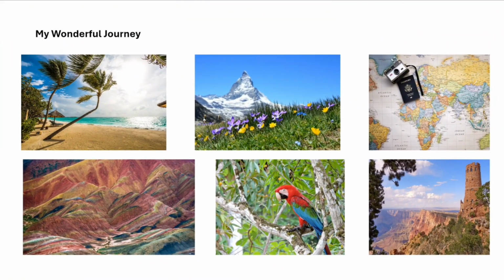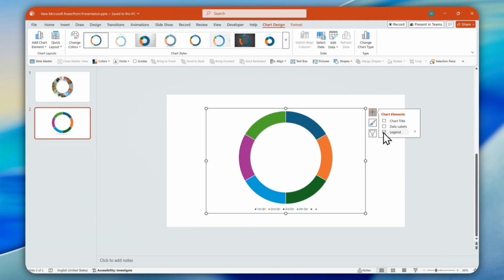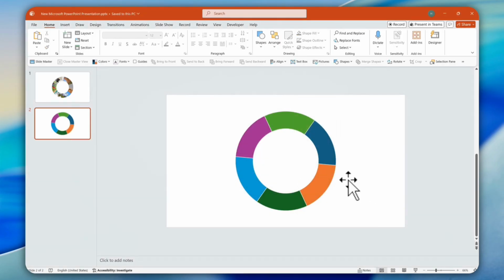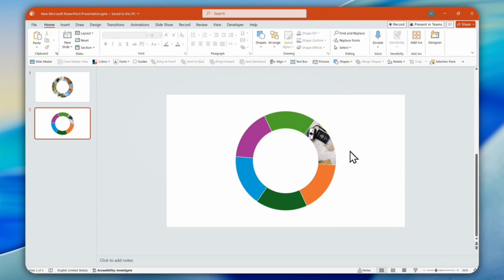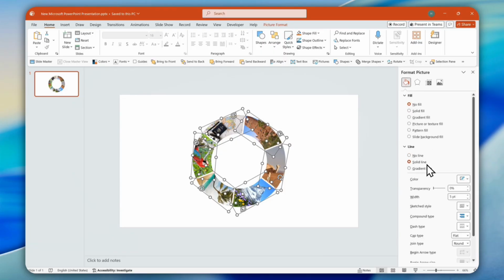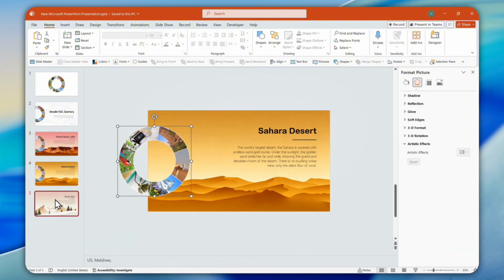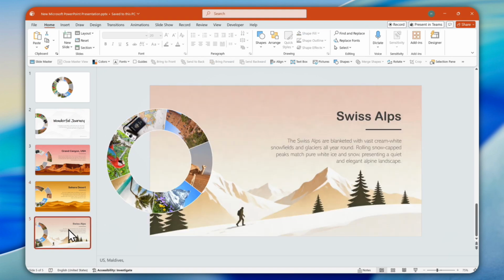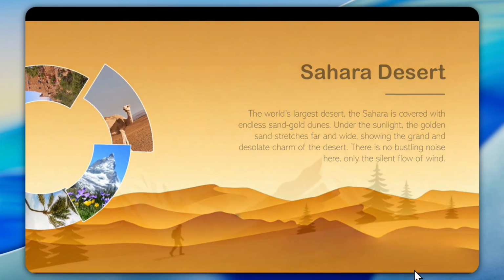Fix Boring PowerPoint with This Cool Smooth Rotating Animations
Tired of dull one-image-one-paragraph PPT slides? Learn to build smooth rotating presentations with image-filled donut charts & simple PowerPoint transitions to wow your audience. Super easy tutorial inside!

Chapters
00:00 Opening & Animation Demo
00:24 Doughnut Creation
02:51 Image Insertion
04:22 Doughnut Styling
04:43 Image & Text Page Editing
05:07 Doughnut Manipulation
07:47 Adding Morph Transition